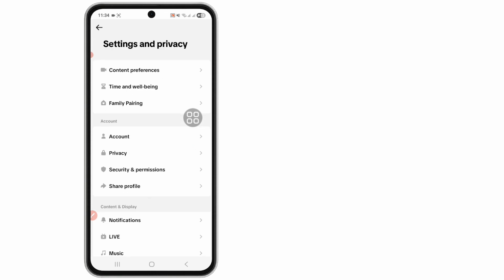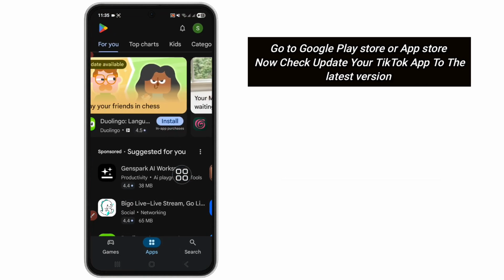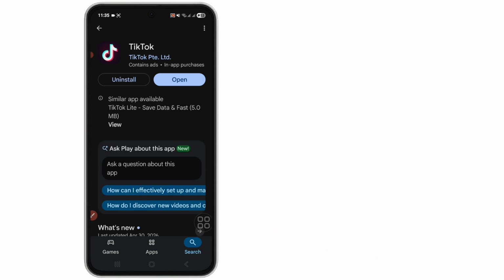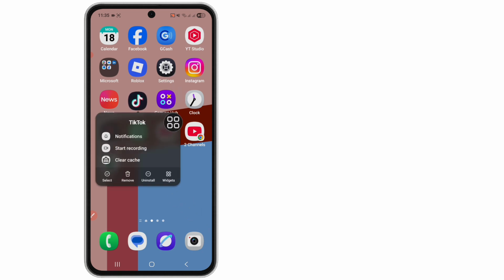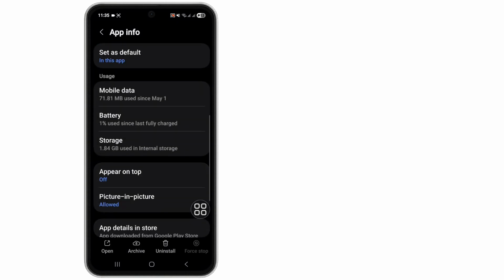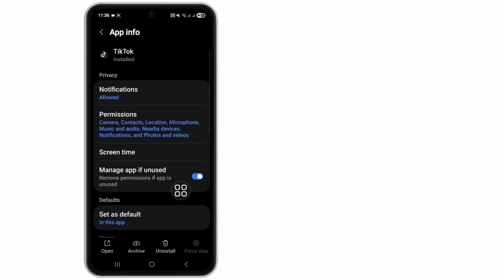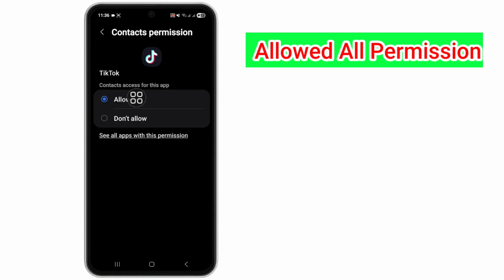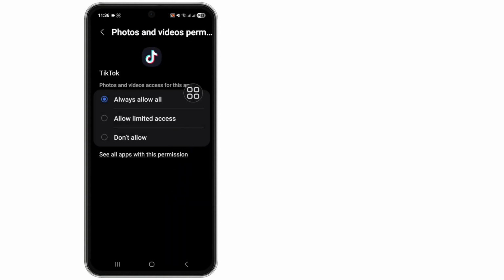How To Fix TikTok Activity Status Not Showing Problem (2026) | TikTok Active Status Fix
How To Fix TikTok Activity Status Not Showing Problem (2026) |

Hello everyone, welcome back to the channel. In this video, I’ll show you how to fix the TikTok Activity Status not showing problem on your phone.

If you can’t see when friends are active or your active status disappeared on TikTok, follow these easy steps to solve the issue quickly.

✅ Topics Covered:
• Fix TikTok activity status not showing
• TikTok active status unavailable problem
• Turn on TikTok activity status
• Fix TikTok friends online status issue
• TikTok settings problem solution
• TikTok app update fix 2026
• Android & iPhone TikTok fixes